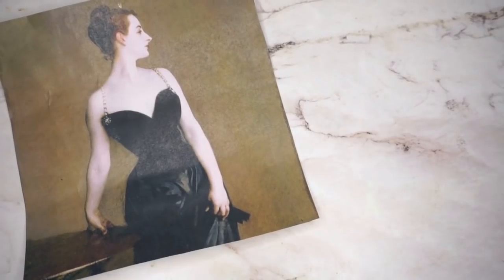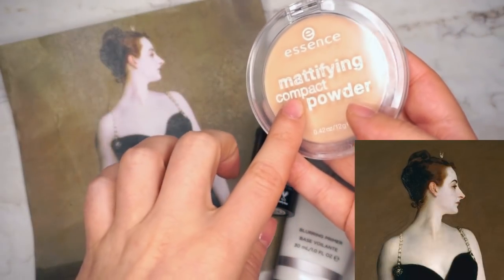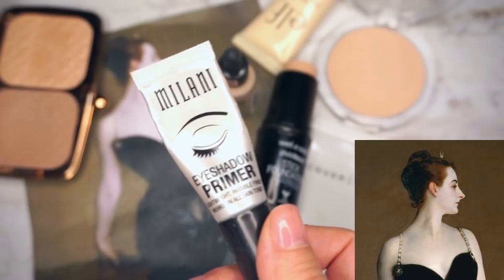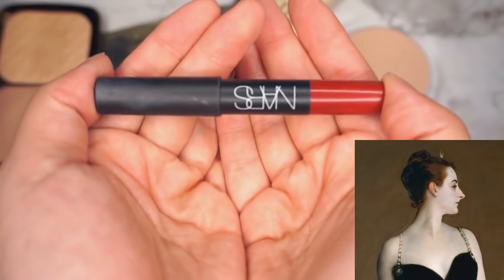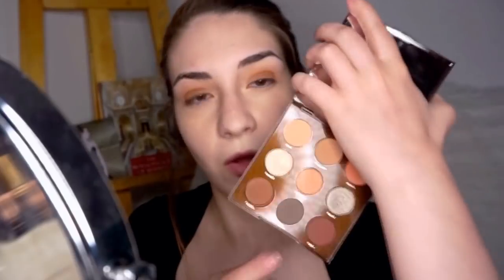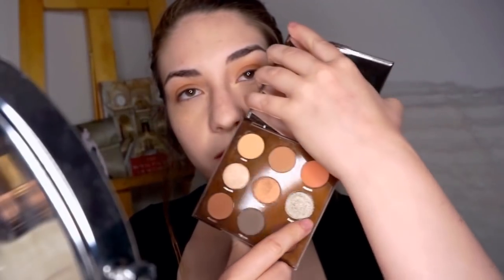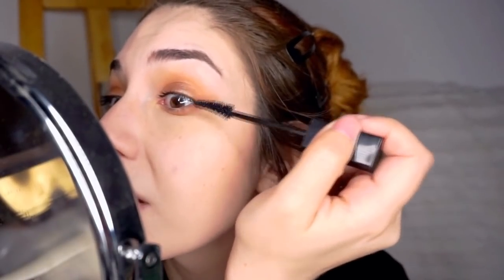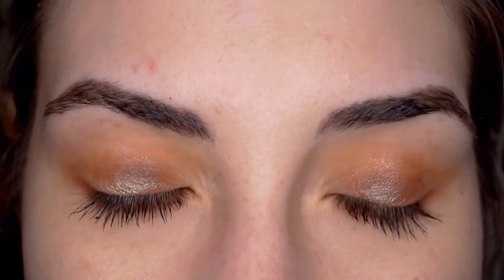Art Inspired Shop My Stash ft the Paris Hilton of the 1800s : Madame X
The second installments of this makeup rehab series where I shop my stash inspired by art is Madame X by John Singer Sargent, a quite controversial painting at the time!

Unfortunately I had to edit the luminosity of the video in post-production. Might look a bit strange, but the original footage was too dark because I couldn't keep my hands to myself and fiddled too much with the ISO on my camera. And I can't bring myself to refilm this a THIRD time, sorry.

PRODUCTS USED:
CoverFX Blurring Primer
Elf Glow Lotion
Wet N Wild Foundation Stick
Essence Matifying Compact Powder
Catrice SlimMatic eyebrow pencil
Makeup Revolution Renaissance Bronze&Glow duo
Milani eye primer
Colourpop Brown Sugar palette
Maybelline Snapscara
NARS Cruella lipstick
Mac Fix+